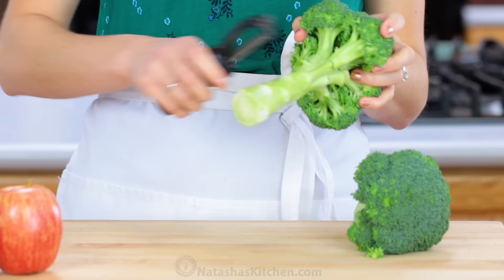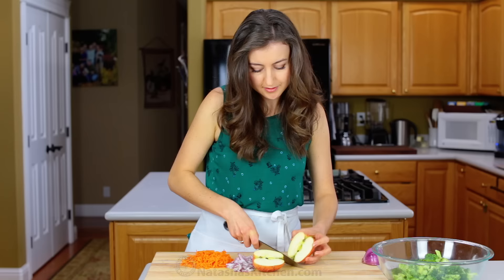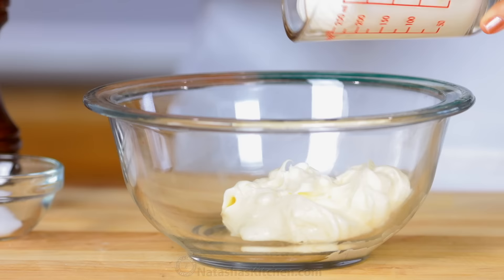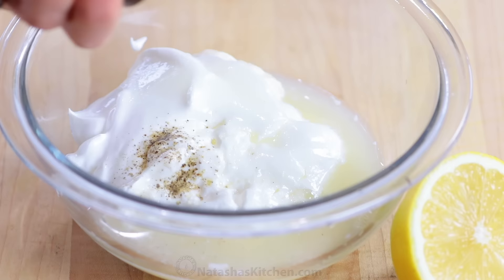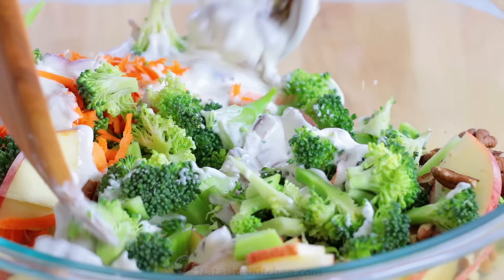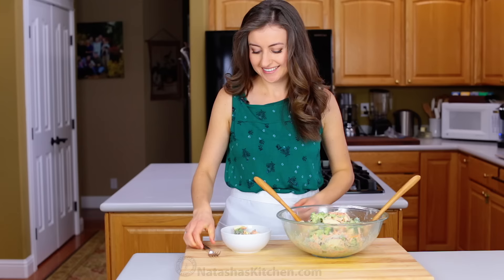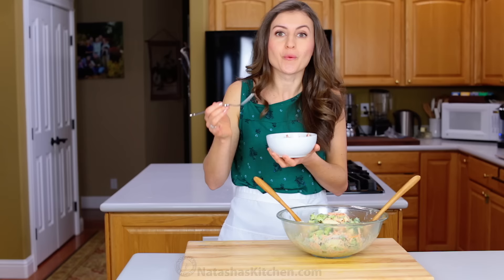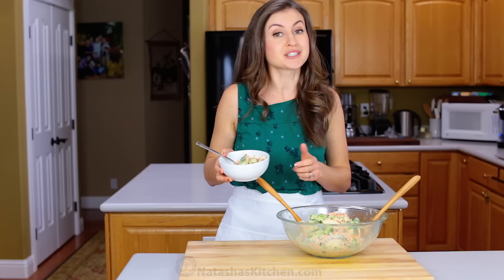Salads: Broccoli Salad with Apples and Pecans - Natasha's Kitchen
Creamy Broccoli Salad Recipe - loaded with broccoli, apples, craisins, and pecans, and tossed in a creamy lemon dressing. A must-try broccoli salad!

Ingredients for Broccoli Salad Recipe:
►2 medium broccoli heads (stems included)
►1 large carrot, grated
►1 apple, cored and finely chopped
►¼ medium red onion (1/4 cup), thinly sliced
►½ cup pecans or walnuts, toasted
►½ cup raisins or raisins

Ingredients for Creamy Lemon Dressing:
►½ Tbsp sugar, or add to taste

►Boos Cutting Board
►Glass Mixing Bowls
►Wusthof Knife Set
►Citrus Juicer
►Bamboo Utensils

►CANON 6D
►Canon 80D
►Canon EF 24-105 F4 Lens
►Canon EF 100mm 2.8L IS Lens
►Canon EF 50mm f/1.2 L IS USM Lens
►Manfrotto Tripod
►Manfrotto Video Head
►Camera Mount Wireless Lavalier System
►Rhino Slider with Motion Controller
►Rhino Arc Motorized Pan Head for Motion

💌Fan Mail:
Natasha's Kitchen